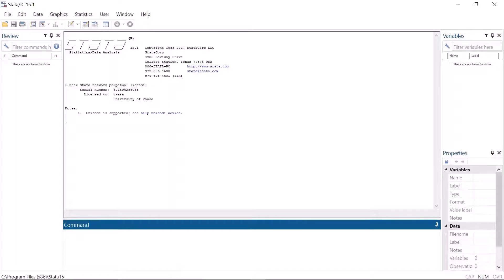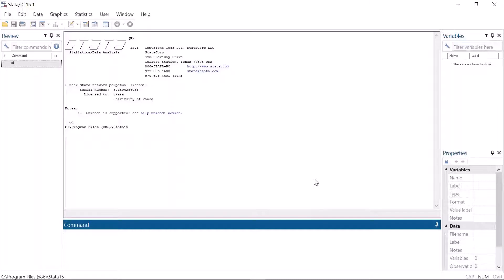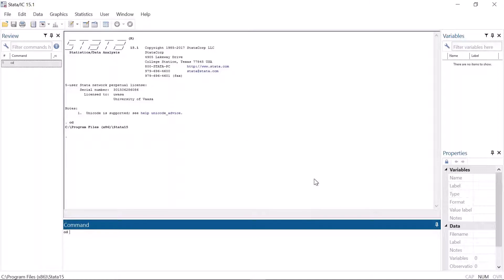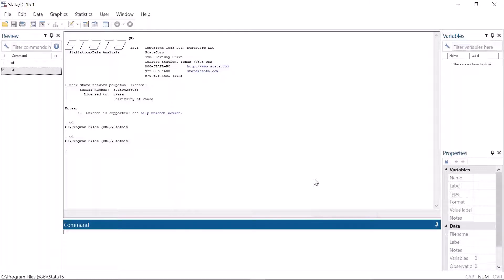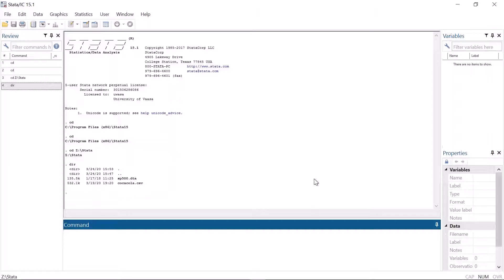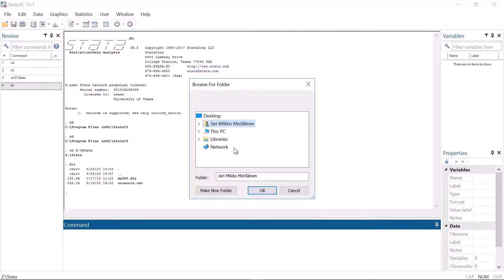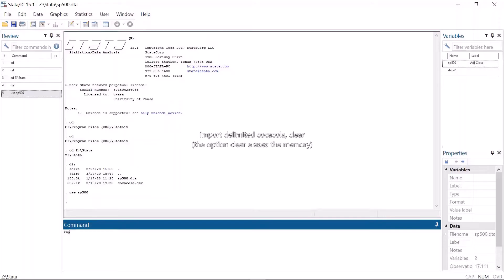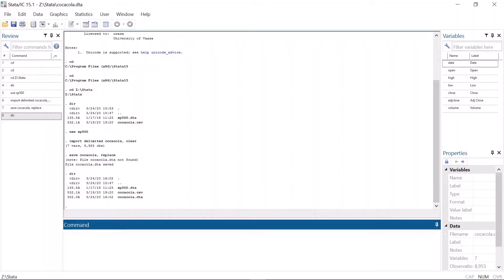Stata's working directory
Stata's working directory is an extremely useful thing. Using a working directory saves your time and keeps your files in a good order.